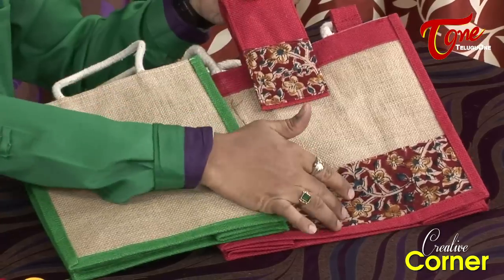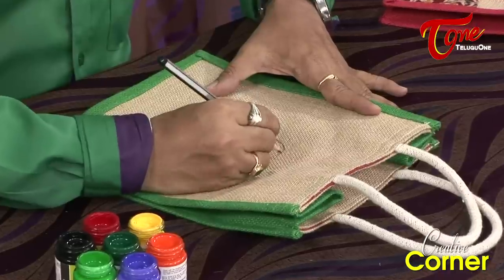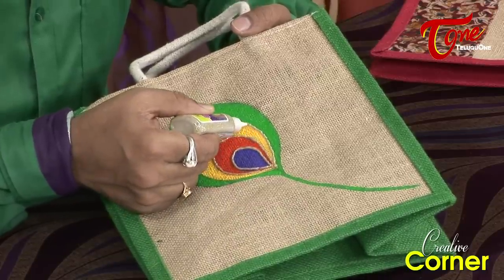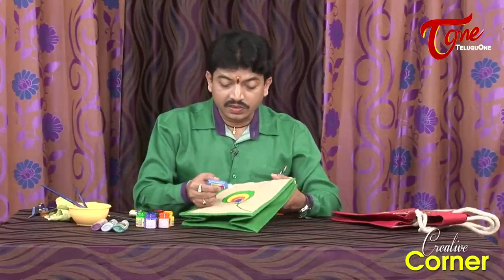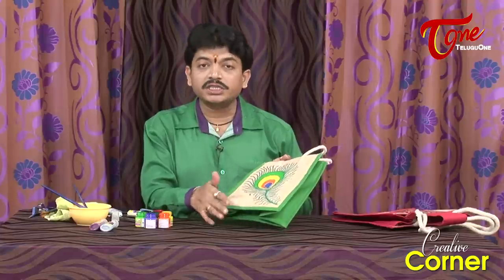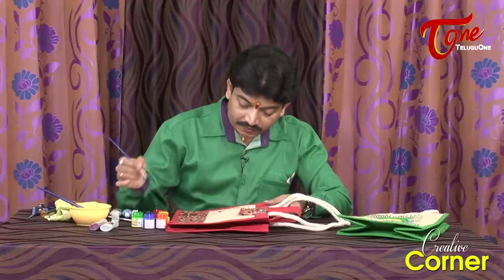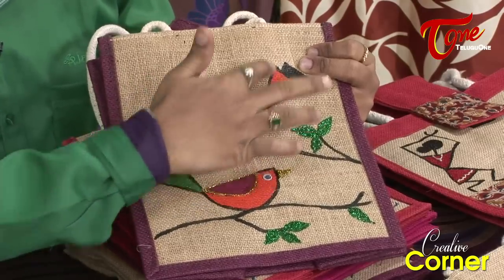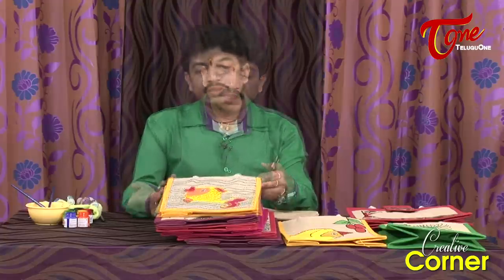Creative Corner || How To Paint Beautiful Designs on Jute Bags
Learn How to Paint Beautiful Paintings on Jute Bags - Paintings on Jute Bags Making with Easy Tips In Creative Corner By Naveen Creative Expert